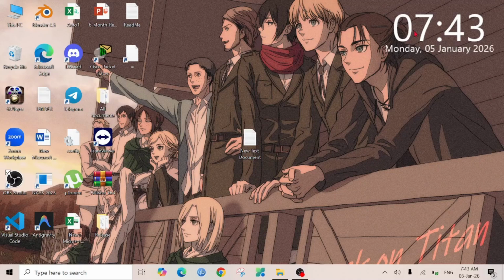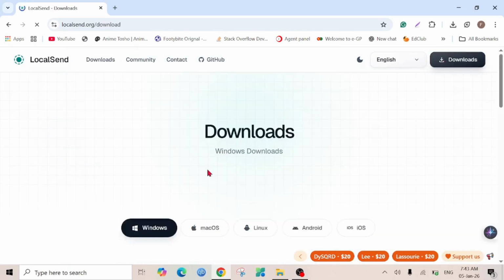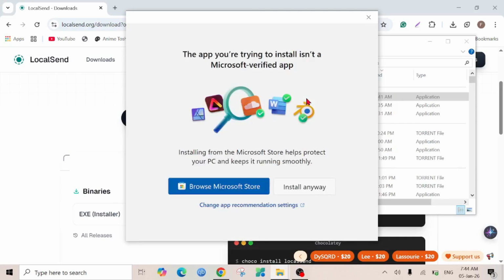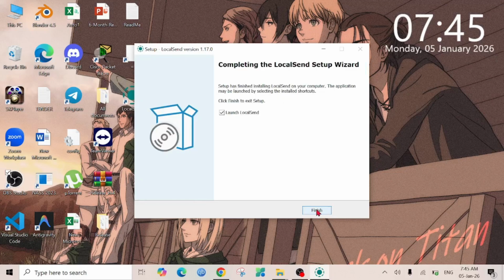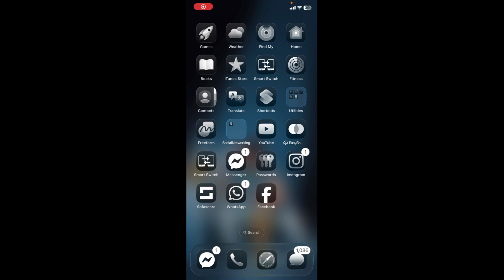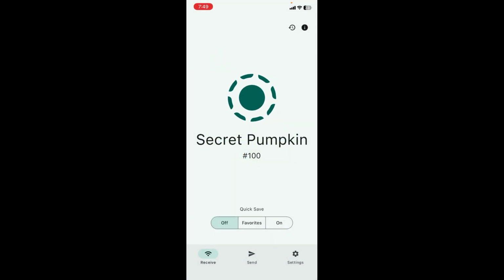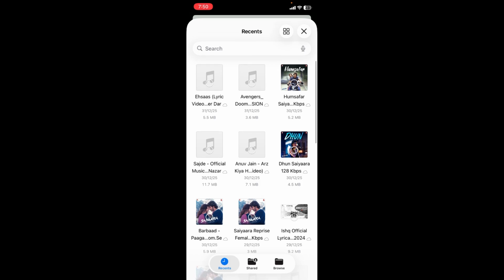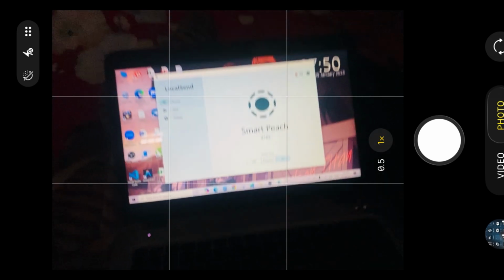How to Transfer Any Files from iPhone to PC Wireless | 2026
Are you looking for a simple and easy way to transfer files from your iPhone to your PC?
Look no further! In this video, we'll show you step-by-step how to transfer files such as photos, videos, and documents from your iPhone to your PC.
I will show you how to transfer your Photos from your iPhone with iOS, to your PC with Windows.

transfer video from iphone to pc
iphone to windows file transfer
transfer files from iphone to pc
file transfer iphone to pc
how to transfer video iphone to laptop
como pasar fotos de iphone a pc windows
transfer files iphone to laptop
transfer music from iphone to pc
transfer videos from iphone to pc
transfer music from pc to iphone
transfer photos from pc to iphone
from iphone to windows,computer to iphone
transfer videos from pc to iphone
file transfer for iphone to pc
how to transfer videos from iphone to pc
transfer videos
how to transfer videos from pc to iphone
from iphone to pc
pc to iphone file transfer